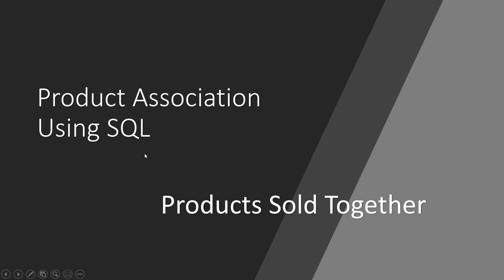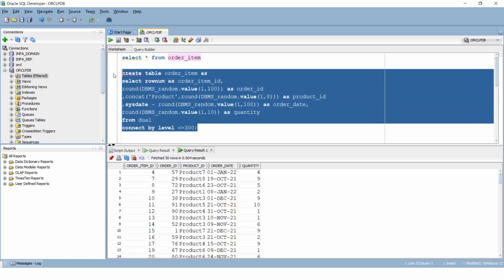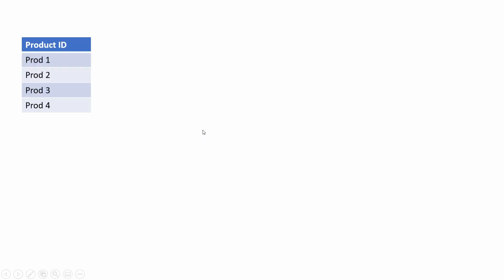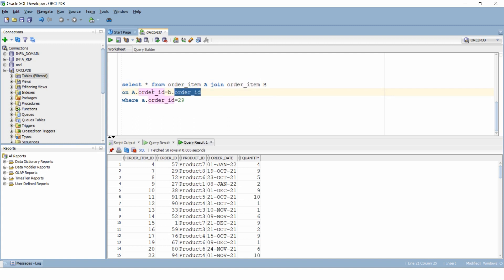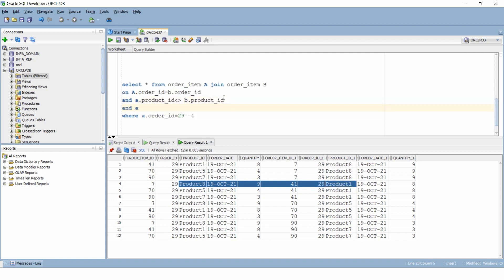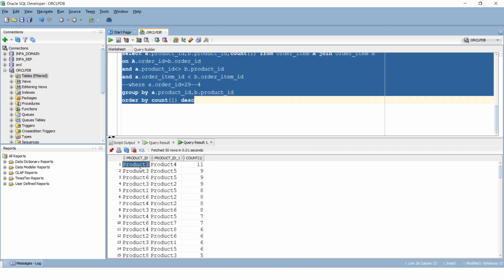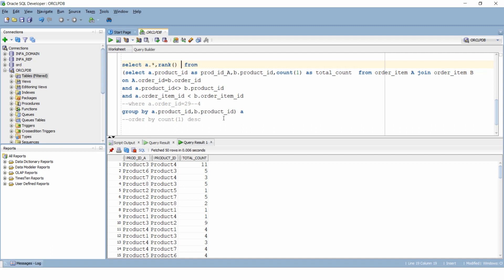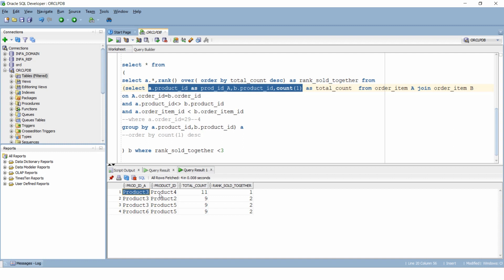Product Association using SQL | Market Basket Analysis using SQL | Product Recommendation using SQL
If a customer buys or sees a product online what else can be pitched to them which will likely drive our sales up .
All organizations strive to find the right way of doing it and this can be done using SQL as well .
This video demonstrates a basic approach of market basket analysis or product association using  using SQL.